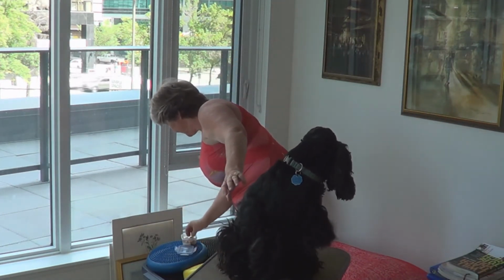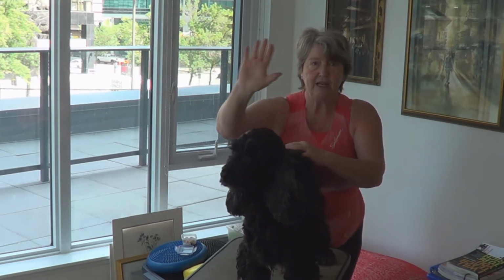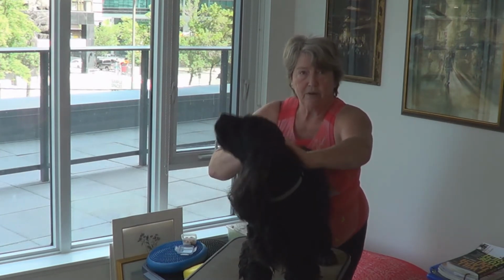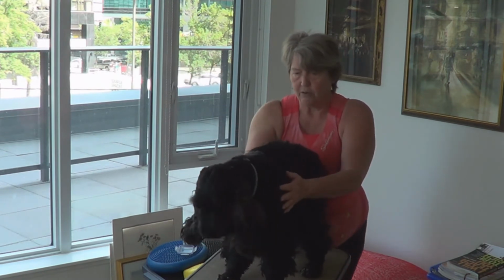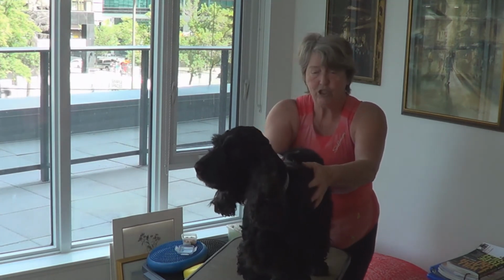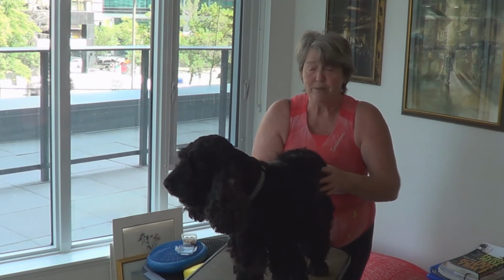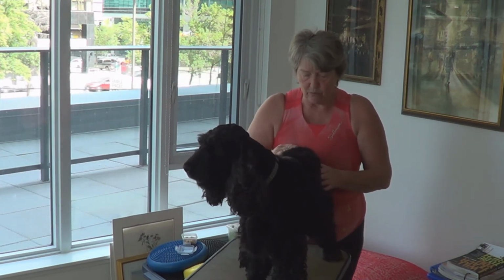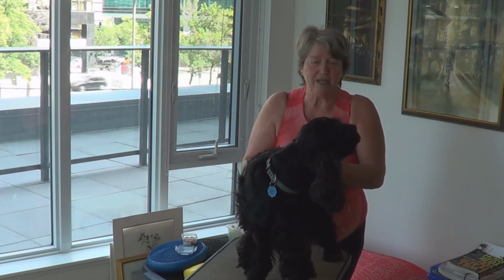FBFMD Body Condition Score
Learn the 3 steps to assessment your dogs body condition (too fat, too thin, or just right) and watch a live assessment